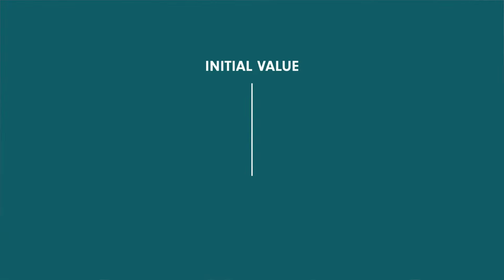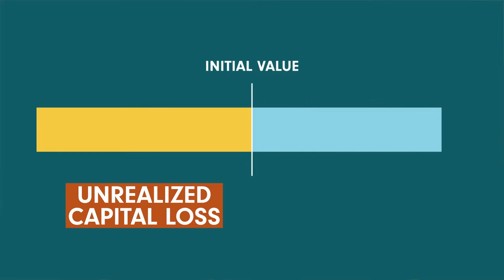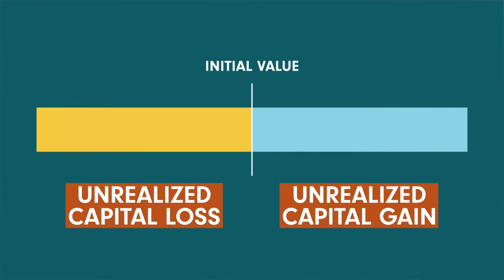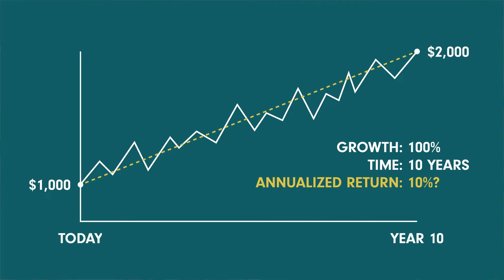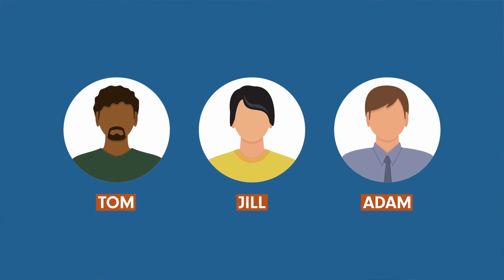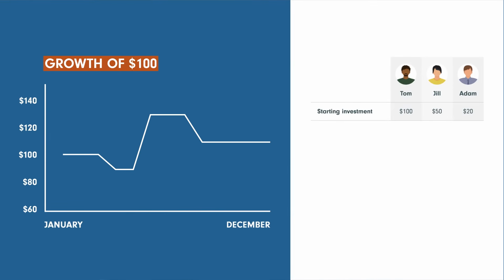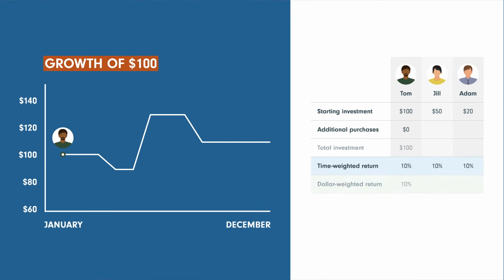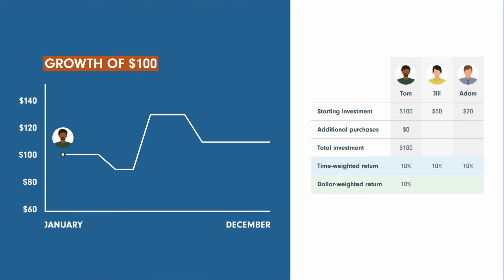Investment Returns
How good is your InvestmentLiteracy? Understand what the money you make can do for you, learn about the types of returns, capital losses and gains, the value of dividends and interest, and much more in our new MoneyGains series.

To explore the world of early investment education further, check out the full Money Gains series